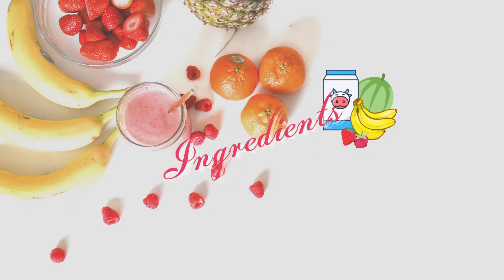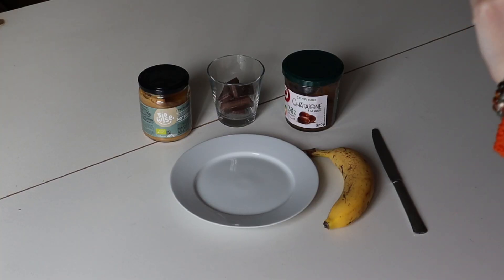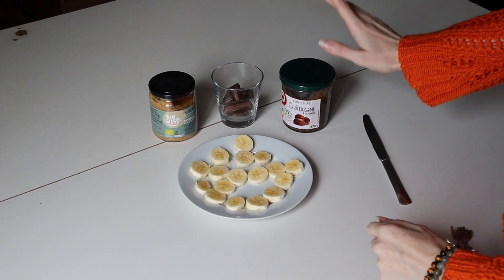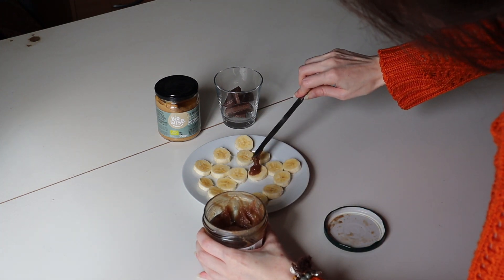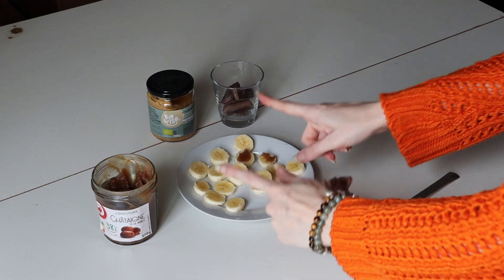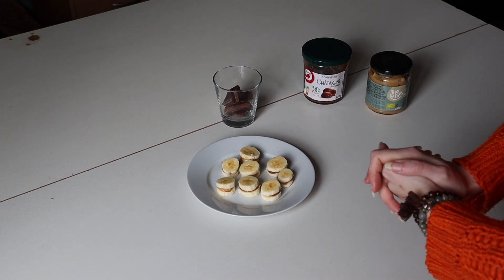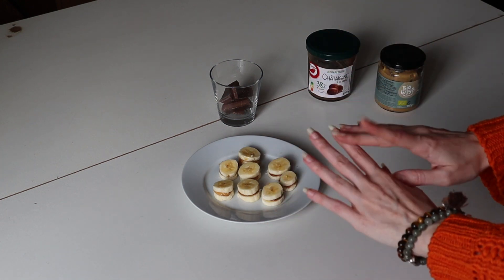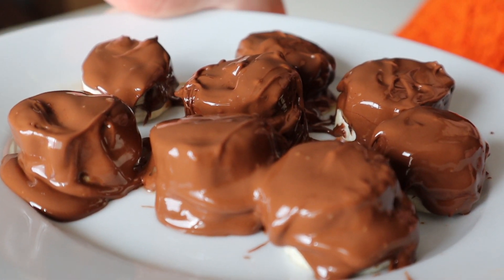[Instagram Trend] You need to try this!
Hey Everyone!
Today's video is a trendy and easy recipe! I'm obsessed with it ♥